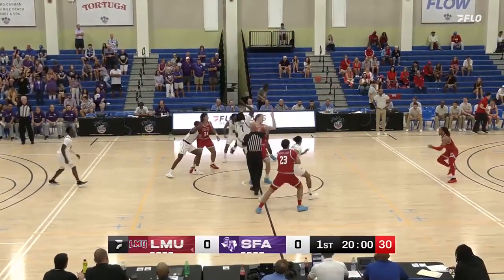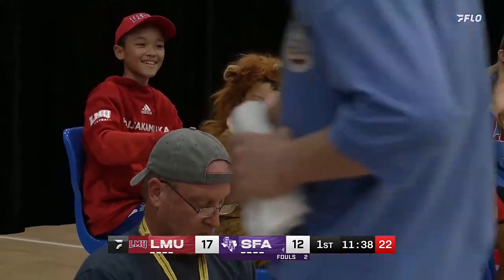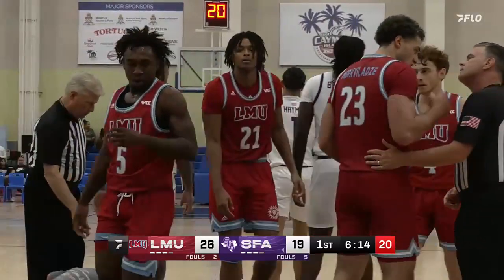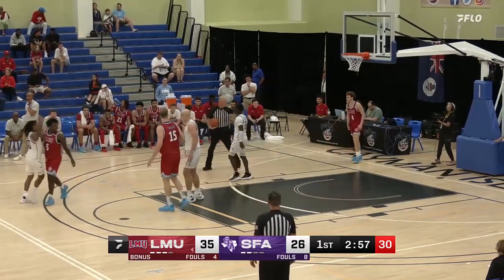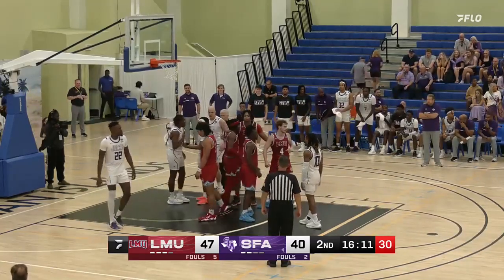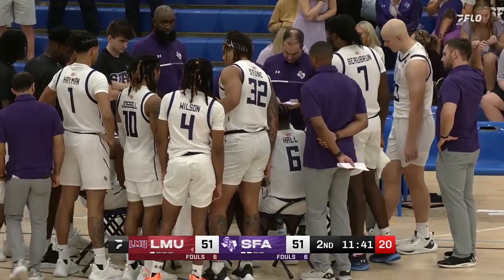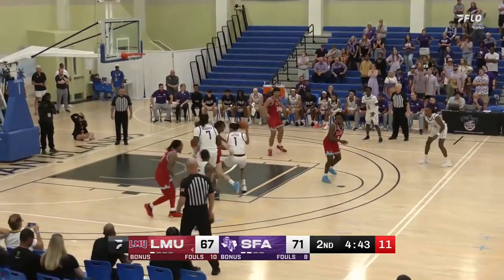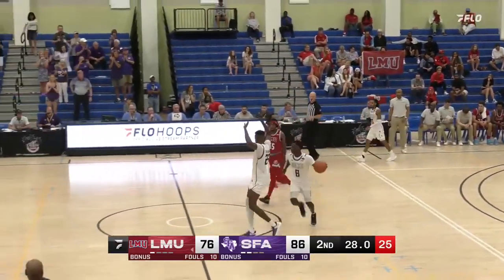AJ Cajuste Full Game - LMU vs SFA 76-86 | Nov. 19, 2023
AJ Cajuste #8 White

Phenom Sports Services
Add: Kountouriotou 19, P.O. 54625, Thessaloniki, GR

Video by @SforestProduction - Film Create & Edit